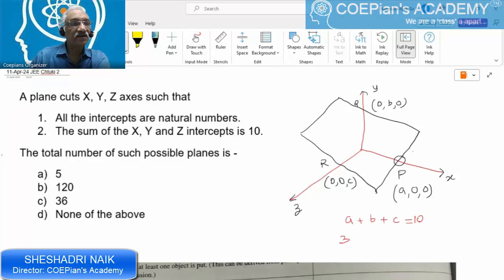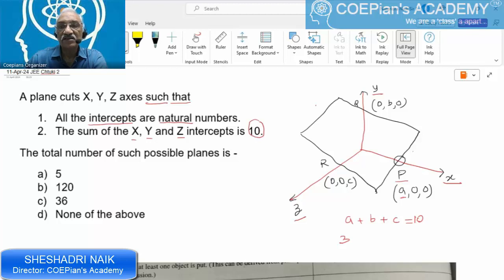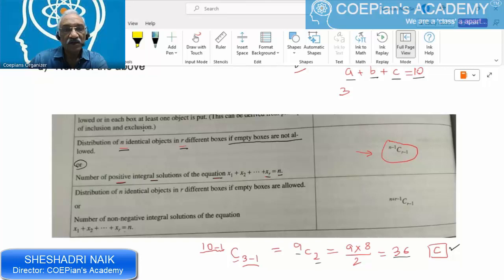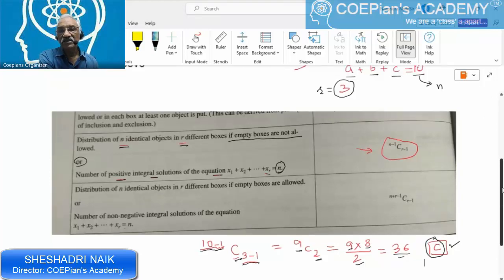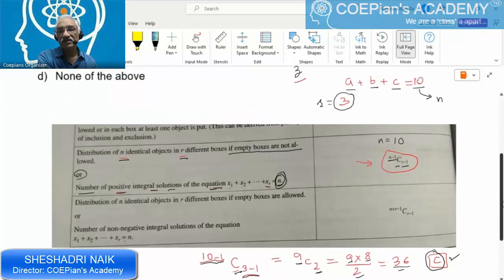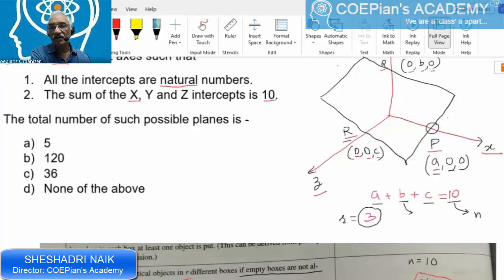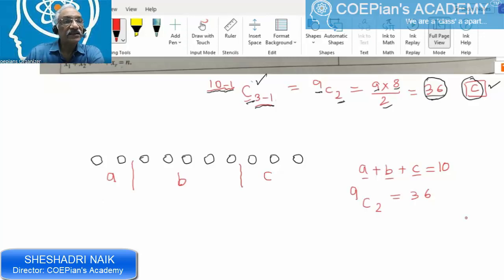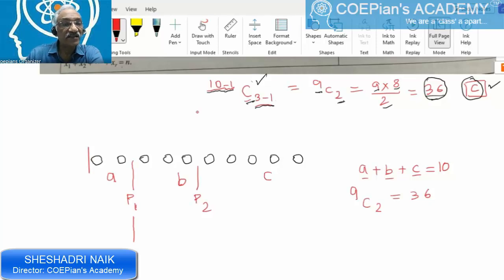Crack JEE & MHT CET: Normal vs. Special Approach | COEPian's Academy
Welcome to COEPian's Academy, your ultimate destination for top-tier coaching in Class 11th and 12th Science for exams like JEE, NEET, and MHT CET. In this video, we present a challenging problem commonly encountered in JEE, and demonstrate both the standard approach and a special technique to tackle it effectively.

At COEPian's Academy, we understand the significance of mastering different problem-solving strategies to excel in competitive exams like MHT CET and JEE. Our expert faculty will walk you through the step-by-step solutions, highlighting the nuances of each method, helping you develop a comprehensive understanding of the problem-solving process.

Chutki Solution 05:25

Whether you're preparing for JEE, MHT CET, or NEET, our CET Crash Course is tailored to equip you with the skills and knowledge needed to ace these exams. Join the best coaching in Pune and gain access to unparalleled resources and personalized guidance.

Don't miss out on the opportunity to optimize your preparation with COEPian's Academy - the best academy in Pune for Class 11th and 12th Science coaching.